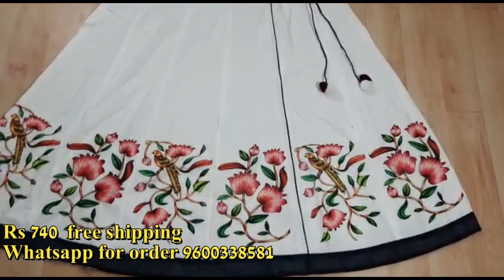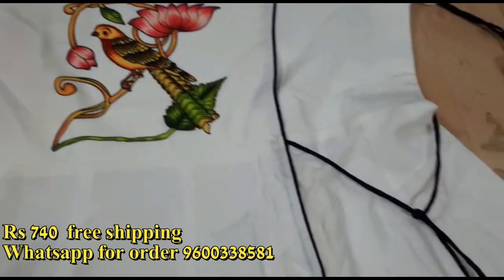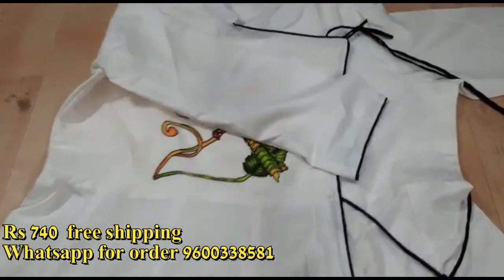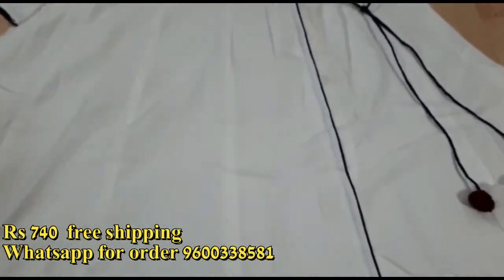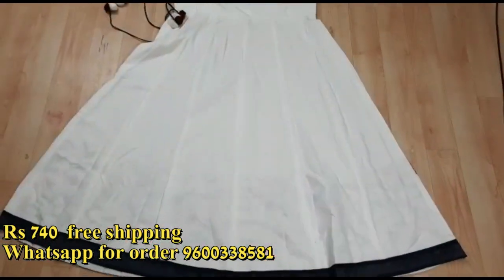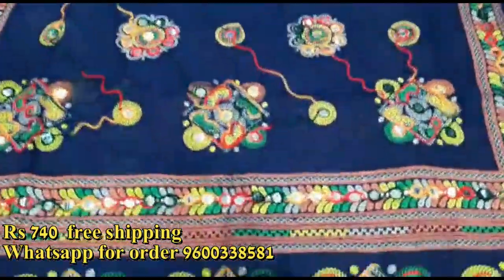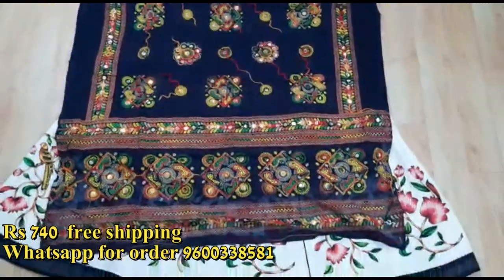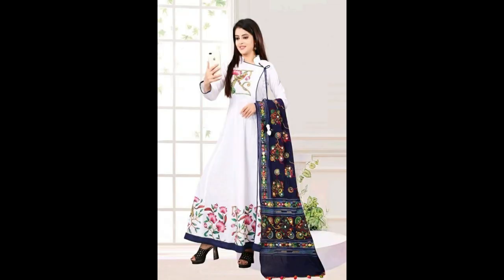Designer long kurti | Anarkali kurti | frock | wholesale market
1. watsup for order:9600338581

2. NO negotiations Please

4.Sorry, cash on delivery service is not available

5.payment can send through Netbanking,googlepay or mobile banking

6.Dispatch will be same day or next day after payment

7.After dispatching we will send you courier number through watsup

8.Depends on distance item will receive.normally 5 to 7 days

9.Take video at the time of parcel open

10.if you find any damages you can returned to same address

11.we supply all over south india,chennai,tamilnadu,hyderabad,andhrapradesh and telangana

12. 5 percent color variation will be there due to photoshoot... no exchange saree  for color variation

Material : silk with weaving thread butta and awesome pallu concept

*Top 16  silk saree collections with price n saree collection for wholesale price

* we can give you full review on latest Top 16 soft silk saree collections with price

*some of companies not providing price in the video

*weekly  once we updated latest  Top 16 soft artificial silk saree collections with price in our channel

*Our team collect all top collection in india on new arrival bengali cotton saree collection

*Directly we get  pure cotton silk  saree  from manufacturers so we can give you wholesale price

* surat, kolkata, tamilnadu, west bengal, bhagalpur, hyderabad is famous for pure cotton silk sarees designs with price

* most of fuctions or weddings women wear artificial  silk sarees in india

*source infratech tv channel maintaining online shopping .. we have lot of collections on pure kanjivaram sarees with price

*we give best price on   sarees  because we get directly from manufacturers or wholesale price

* we have direct deals from bengali cotton saree collection with price

*New arrival 100% pure silk saree collections with price||bengali cotton saree collection

* Top 16  silk saree collections with price images and photos

*New arrival  silk saree collection with price

*Buy authentic  silk saree collections with price directly from weavers.

*My official Website for MEENU'S COLLECTIONS*

*My official App for MEENU'S COLLECTIONS*

 1: Install Meenu's collections official App

2: After installing App

If you are new to this business..
Click the (Learn Reselling) side menu in the App And see the video and read the steps.

Workings days Monday to Saturday

Working hours  10.00AM to 4.00PM

1. Video while opening parcel is must

2. No returns on dislikes